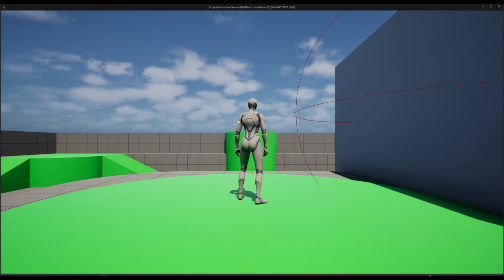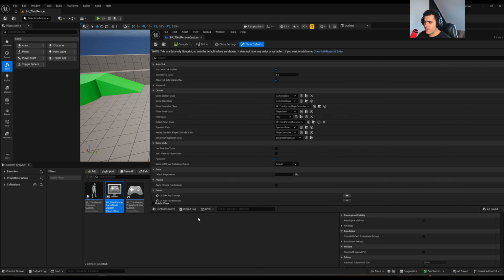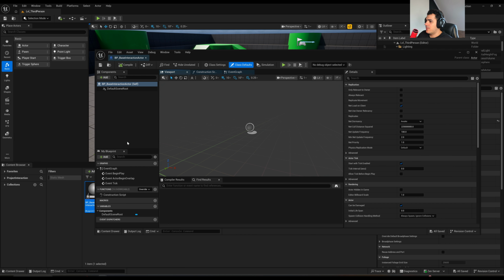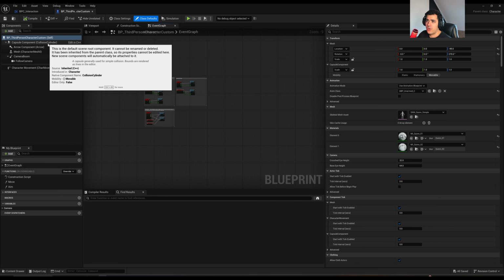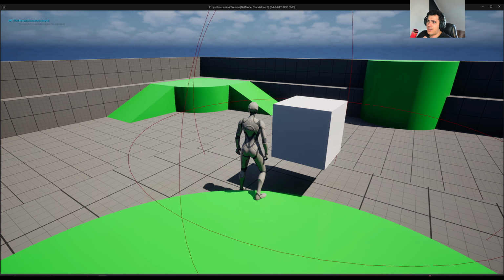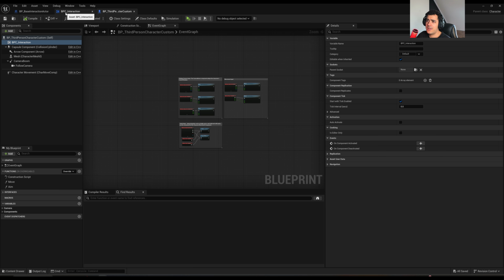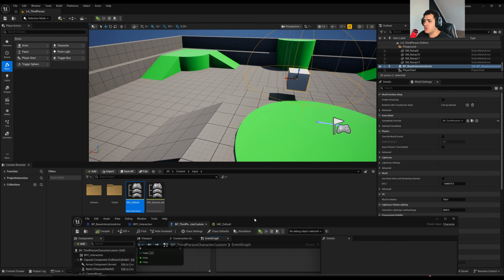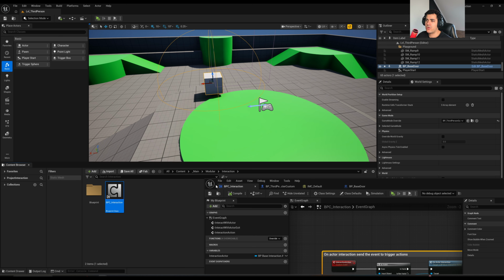Unreal Engine - Blueprint Component Tutorial - Beginner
In this video, we'll learn what a Blueprint Component is and how to use one in Unreal Engine. If you're a beginner trying to wrap your head around components, I highly recommend checking this one out!